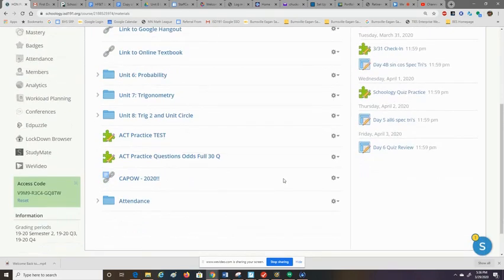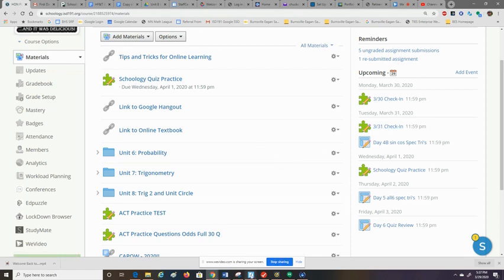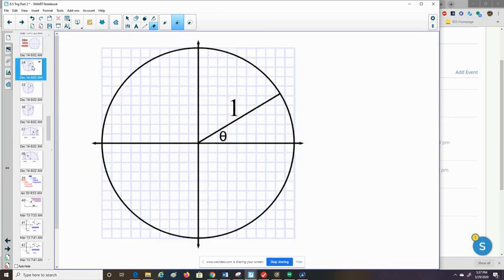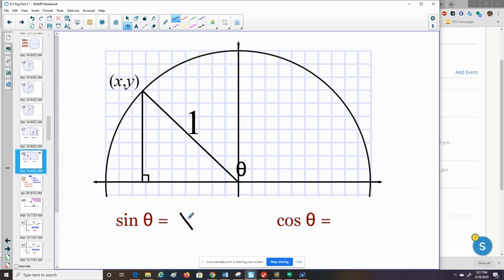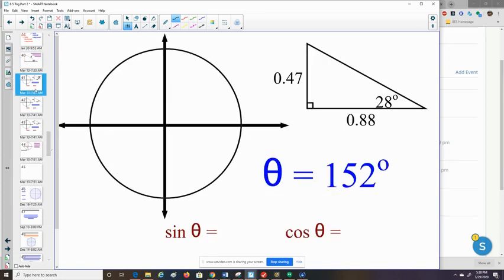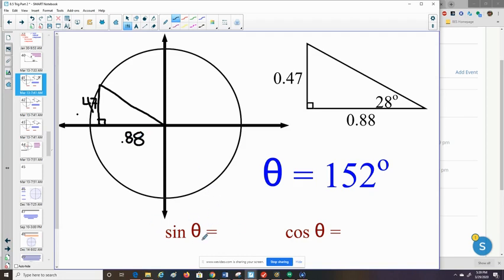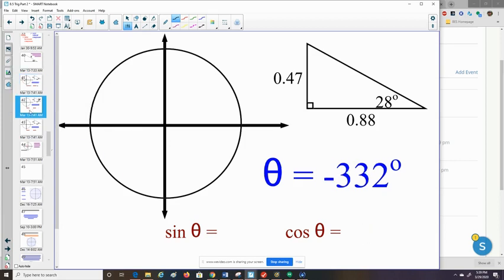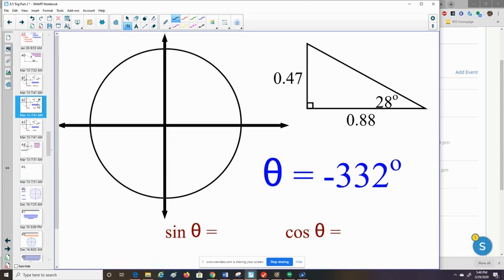Welcome Back H F&T